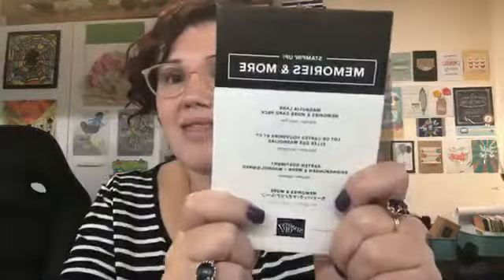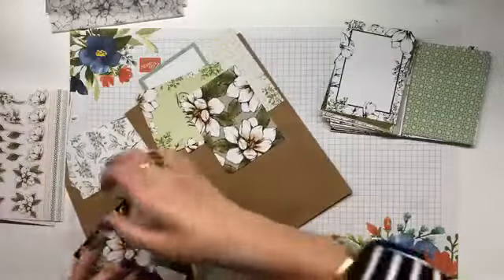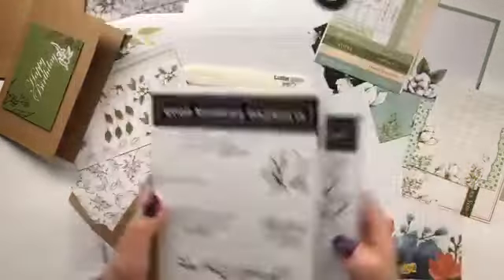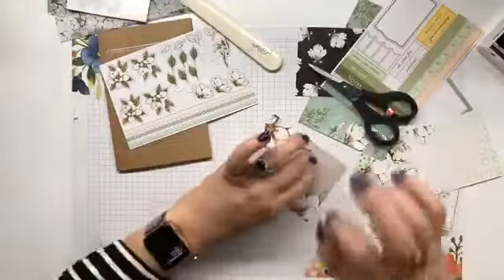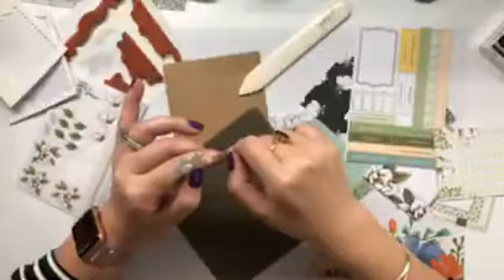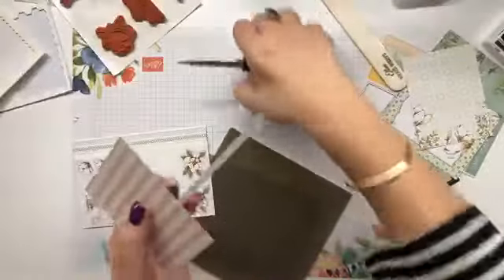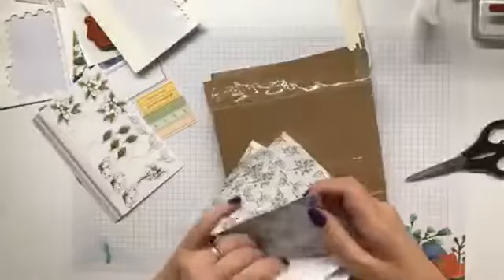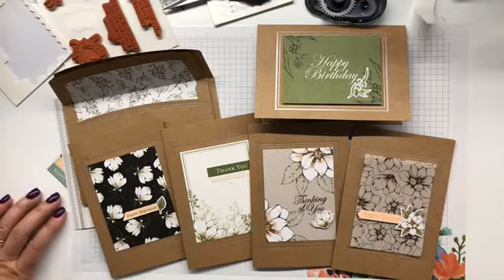Stampin Up! Magnolia Lane Memories and More Cards made LOVE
Please NOTE they are 30seconds of technical issues at the start of the video but I come back!!

This is a Facebook Live replay so I am chatting with the people who were watching LIVE